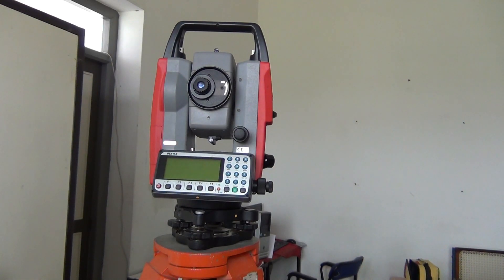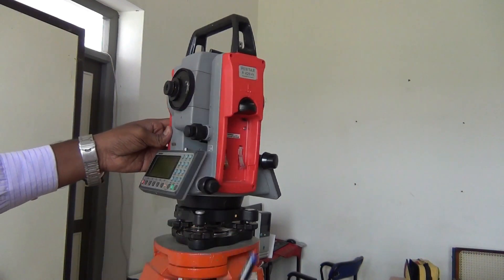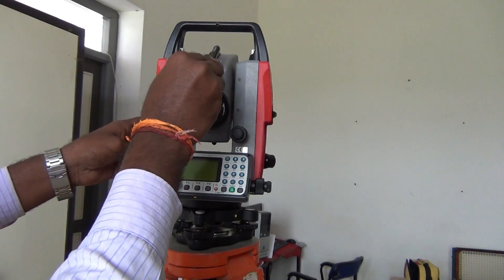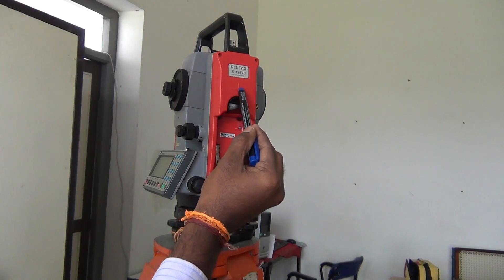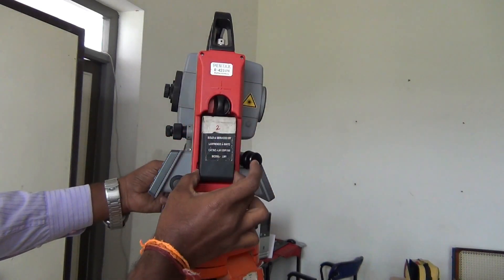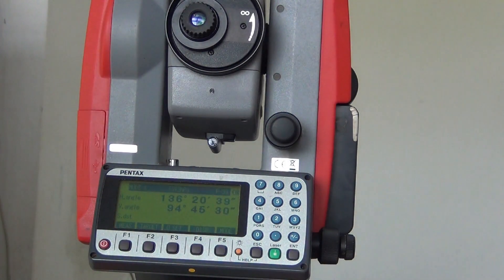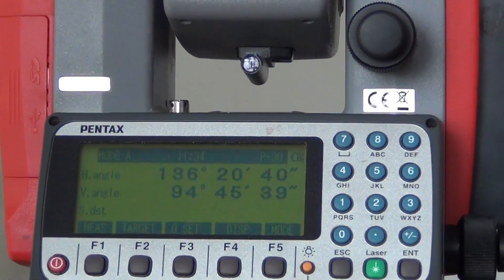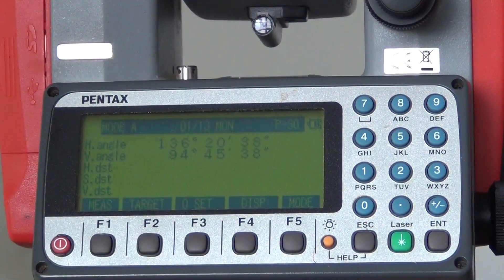TOTAL STATION || BASIC OPERATION || STEP BY STEP PROCEDURE- PART-1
Total Station Survey full guide step by step learning.